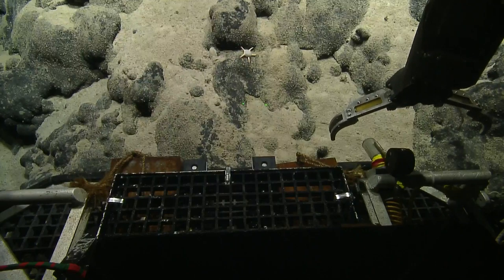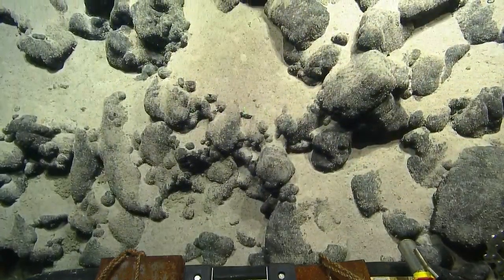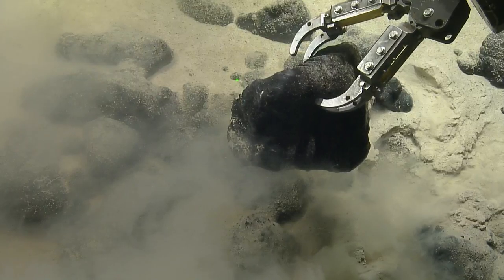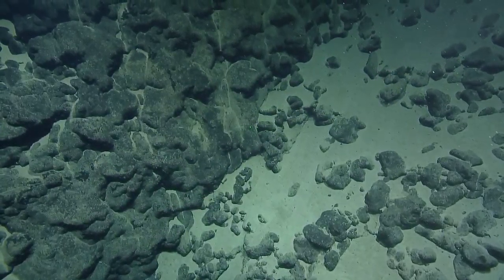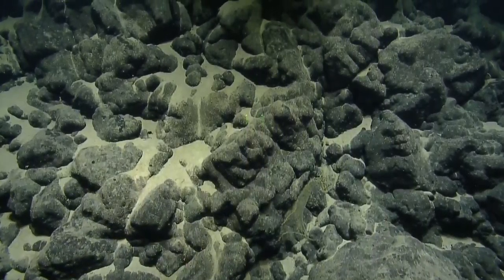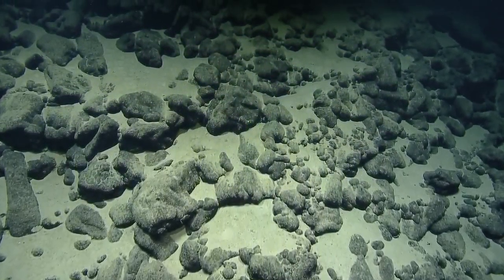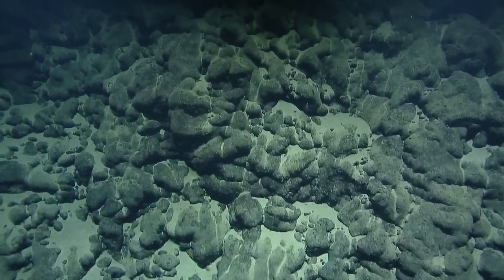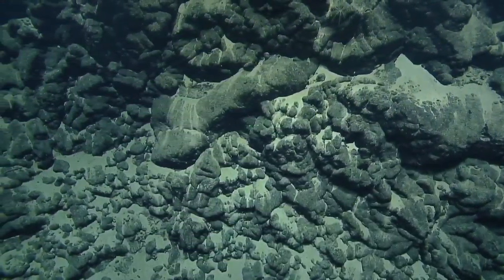ROV Hercules Dive NA135 H1898 7 of 32 2021 12 11 20 51 15 083 UTC 53